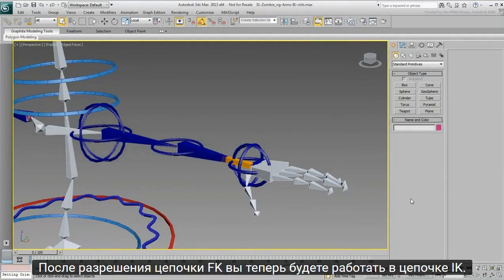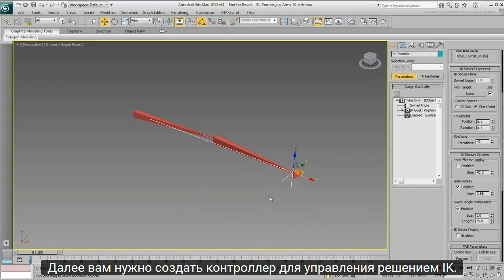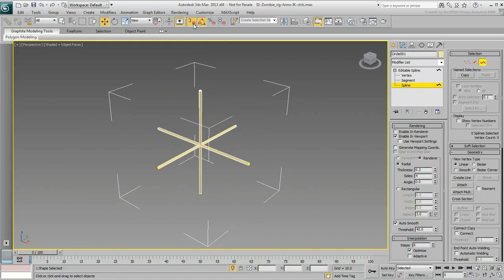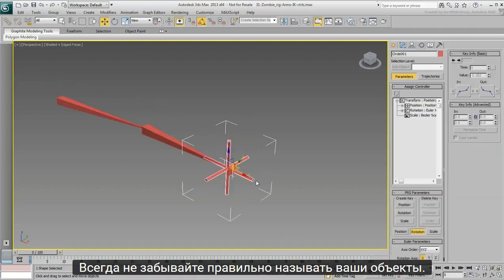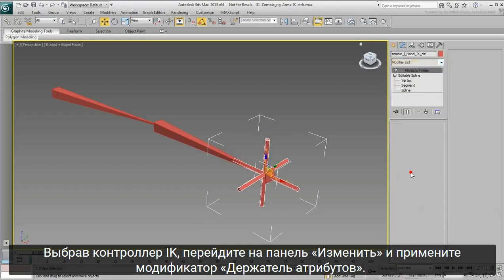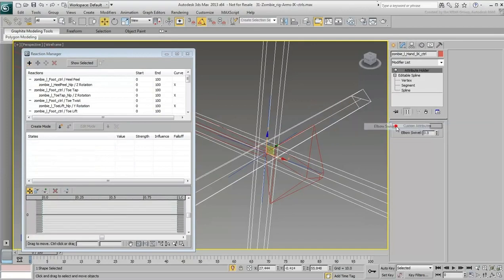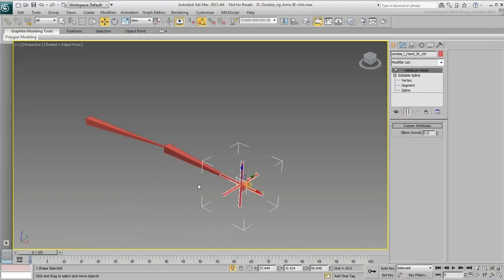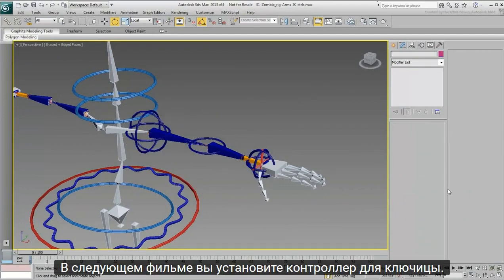Риггинг персонажа в 3ds Max часть 10 Arms IK Rigging